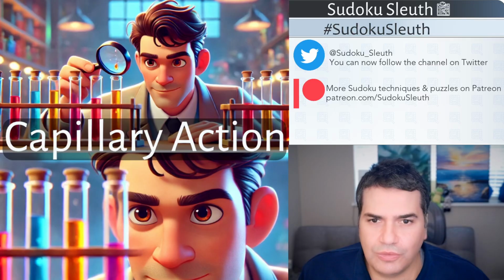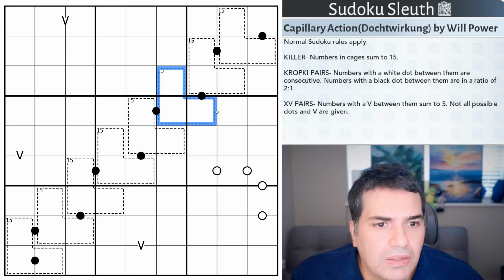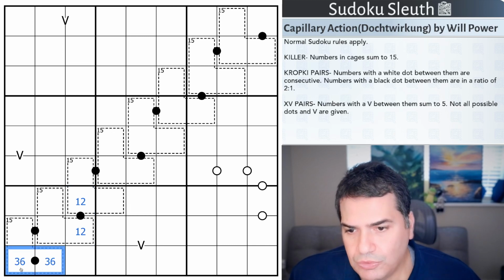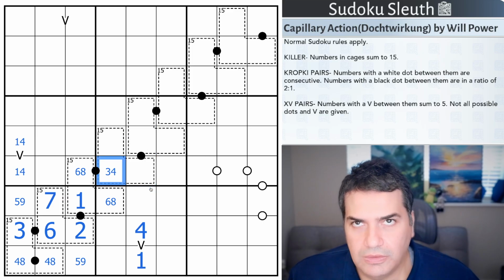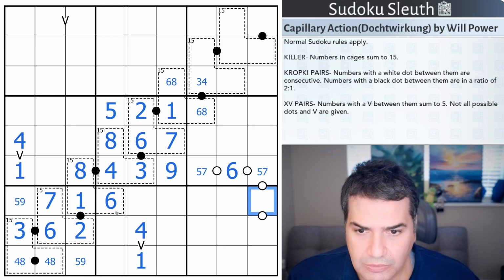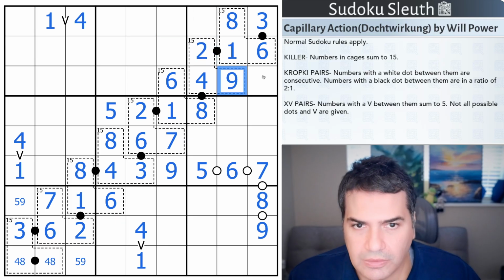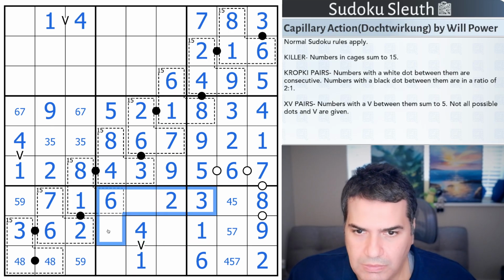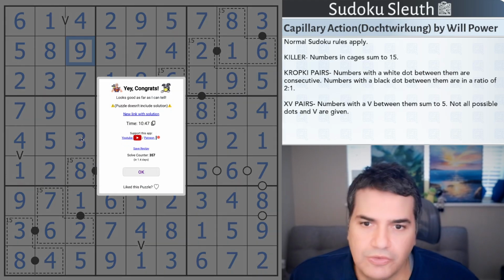Capillary Action: No Swirling Down Drains this time in this Sudoku. Rise!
Today's Puzzle:

A smooth puzzle from the wonderful creator Will Power.

KILLER- Numbers in cages sum to 15.

KROPKI PAIRS- Numbers with a white dot between them are consecutive. Numbers with a black dot between them are in a ratio of 2:1.

XV PAIRS- Numbers with a V between them sum to 5. Not all possible dots and V are given.

Chapters:

00:00:00 Intro
00:00:35 Rules
00:03:14 Solve
00:14:26 Outro